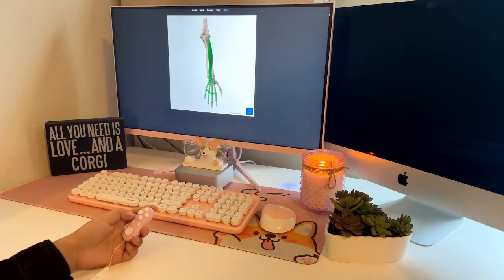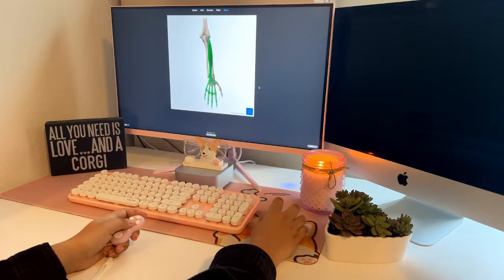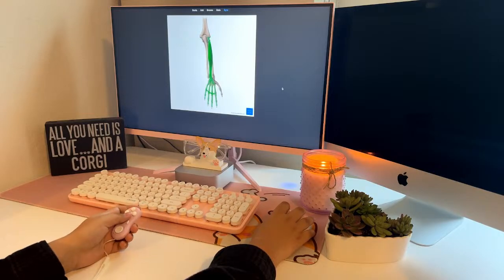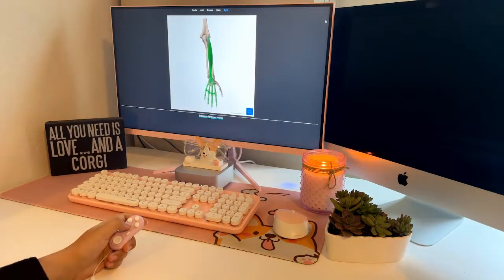LIVE MS4 Medical Student Q&A: Ask Me Anything 💭❓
🎓 LIVE Med Student Q&A | Ask Me Anything About Med School, Residency & Match Season!

I’m a fourth-year medical student (MS4) and I’m going LIVE to answer all your questions about medical school, clinical rotations, USMLE exams, residency applications, Match season, and life as a future doctor.

Whether you’re:
• A premed wondering how to get into medical school
• An MS1/MS2 surviving preclinical years
• An MS3 navigating clinical rotations
• An MS4 preparing for residency interviews & the Match

This live medical student Q&A is for YOU.

We can talk about:
✔️ How to get into medical school
✔️ Study tips for anatomy, Step exams & shelf exams
✔️ Clinical rotations advice (MS3 year survival guide)
✔️ How to choose a specialty
✔️ Residency application strategy (ERAS tips)
✔️ Letters of recommendation
✔️ Research & extracurriculars
✔️ Burnout, balance & productivity
✔️ What I wish I knew before med school

Drop your questions in the chat and let’s have an honest, unfiltered conversation about med school life.

📌 About Me:
I’m a first generation medical student passionate about mentorship, research, and helping premeds and medical students navigate this journey with confidence.